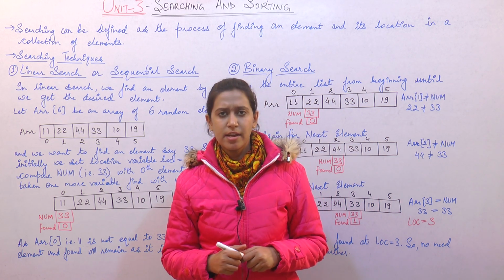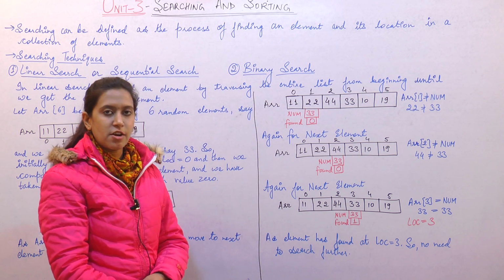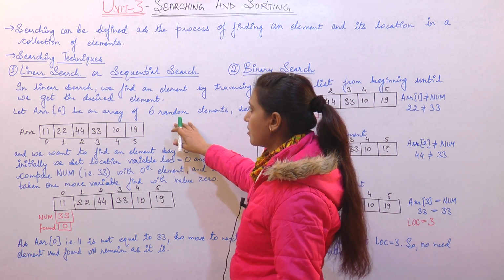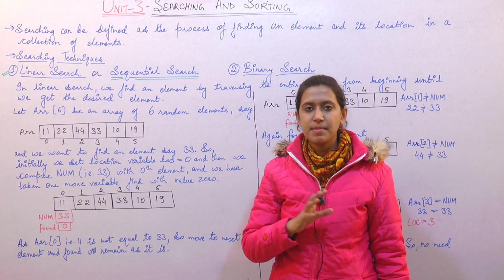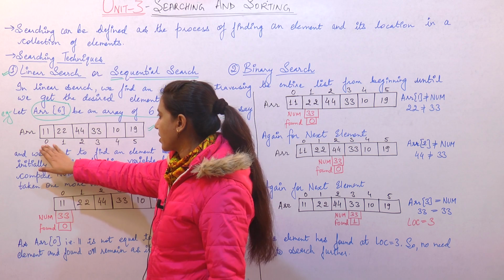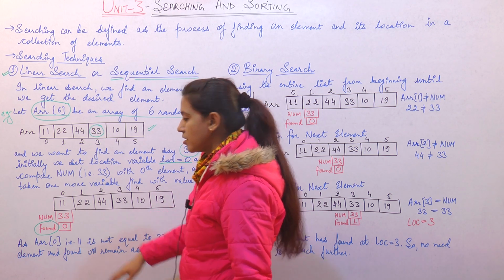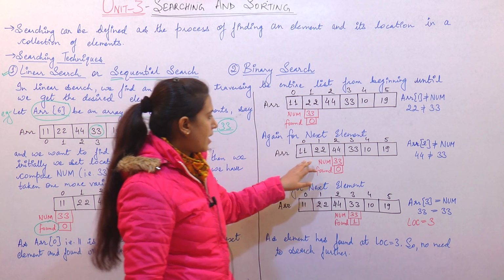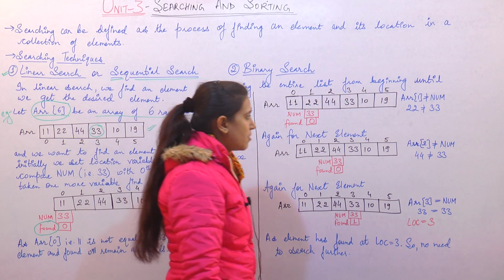L 1 Linear Search